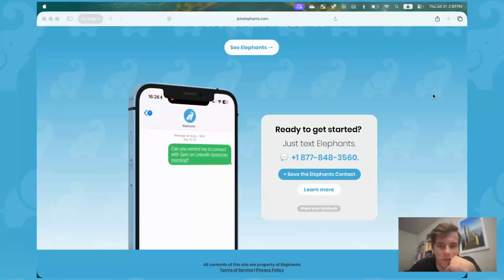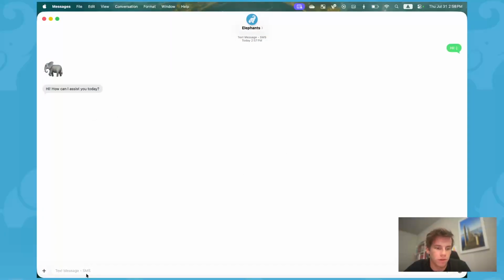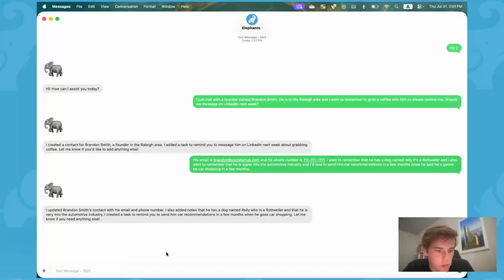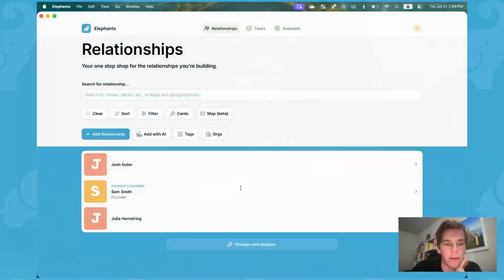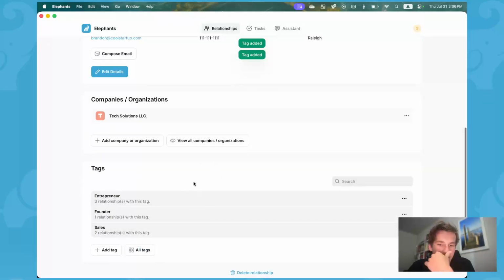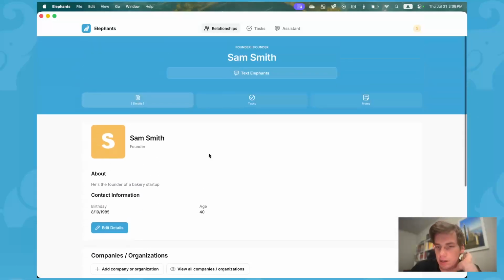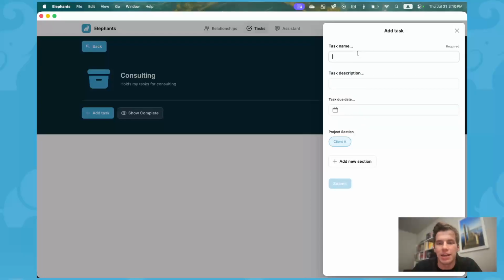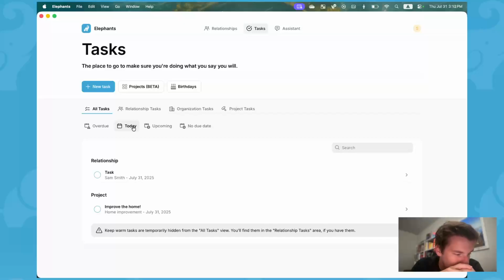Long Form Elephants Demo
This video shows off Elephants from A to Z, ranging from how to use the texting assistant all the way to the actual platform where the data lives.